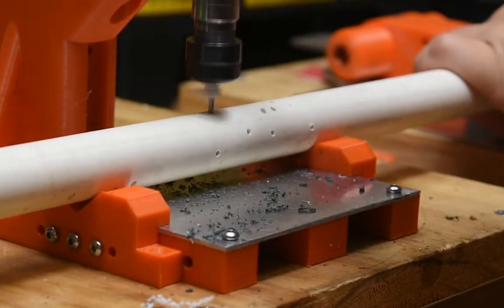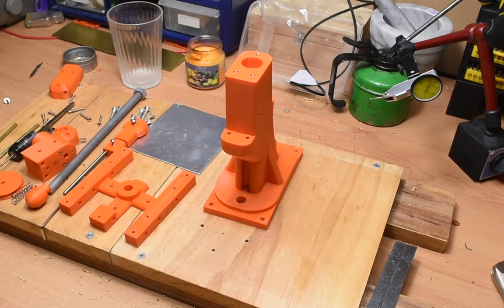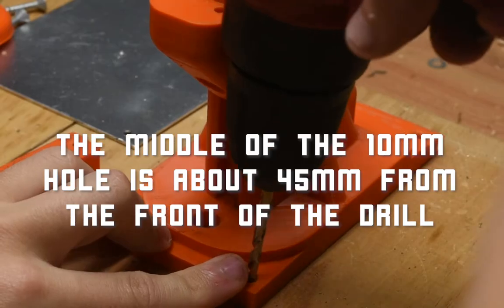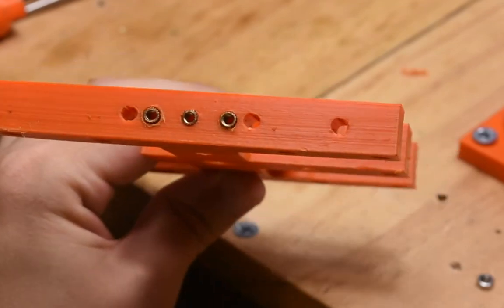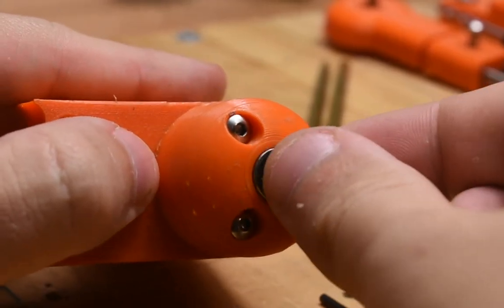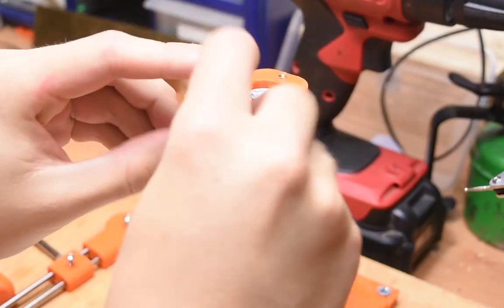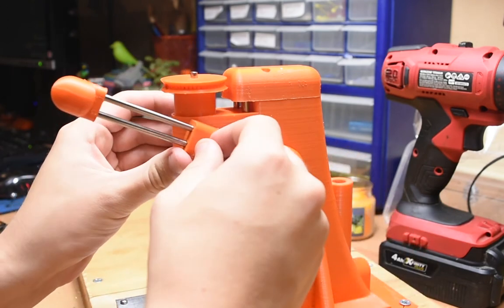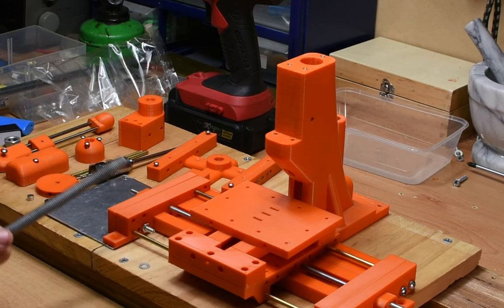3D Printed Drill Press (Part 3) - Basic Drill Build Video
Also trying no music for most of this one, ive found it to be distracting in other videos so let me know how that goes.

PARTS:
Main parts:

DETAILED PARTS LIST:
All Brass/ alumium is from K&S precision metals, IK its a common thing in AU and US at least (its a US brand)

The bolts kit I use:

The brass inserts I use:

5/32nd brass rod: 2x90mm lengths, 2x 12cm+ lengths

5mm steel rod: 90mmish

Aluminium plate: 100.6mm *

2x10mm od bearings, 5mm id

5x m3*16mm bolts

3x m3*20mm bolts

1xm4*20mm bolt

2x springs